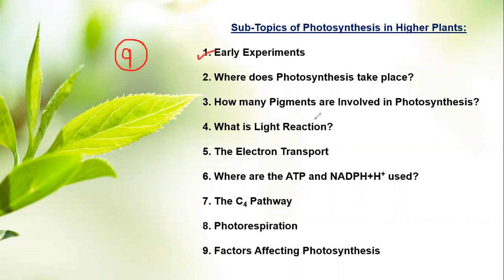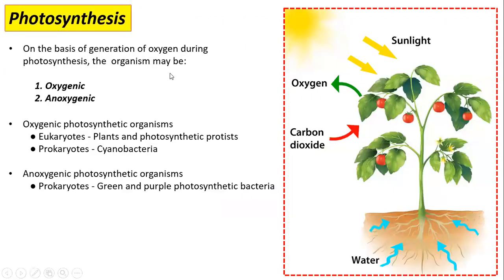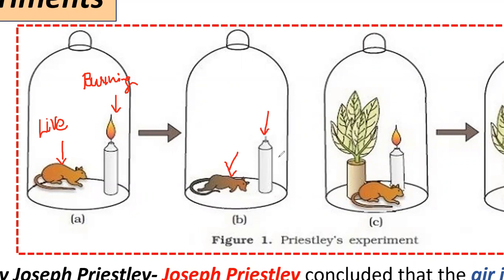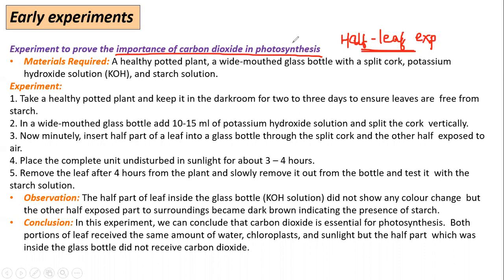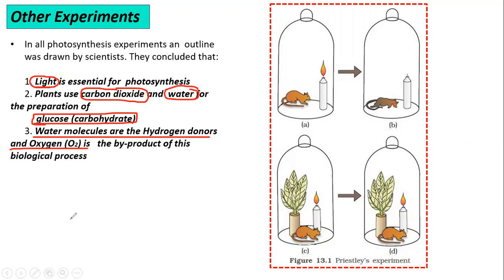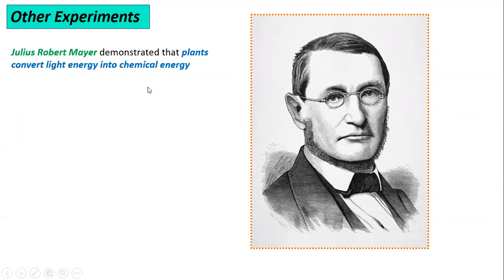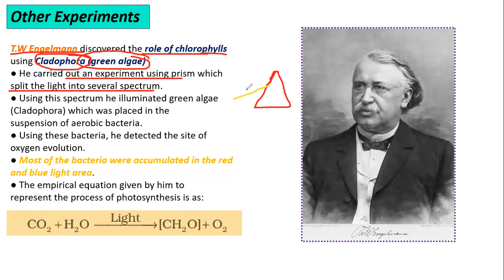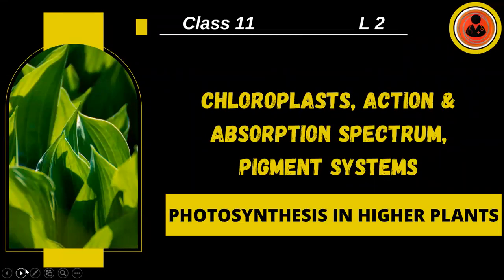Photosynthesis in Higher Plants| Lecture 01| Plant Physiology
CBSE | Class 11| Class 12| NEET | Boards| Neet 2022| Neet 2023| State board| Plant Physiology| Botany Modules| Most scoring chapter| Plants| Botany| Zoology| Photosynthesis in higher plants|
What do we know and early experiments
Where does Photosynthesis Take place?
How many Pigments are involved in Photosynthesis?
What is Light Reaction?
The Electron Transport
Where does the ATP and NADPH used?
The C4 Pathway
Photorespiration
Factors affecting Photosynthesis
Concept Maps